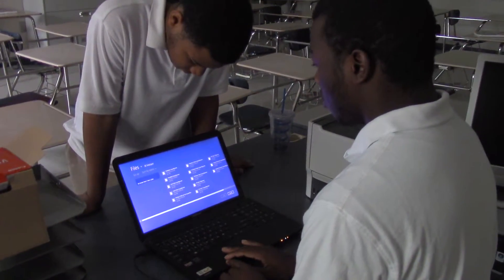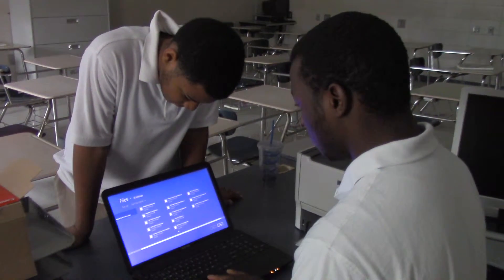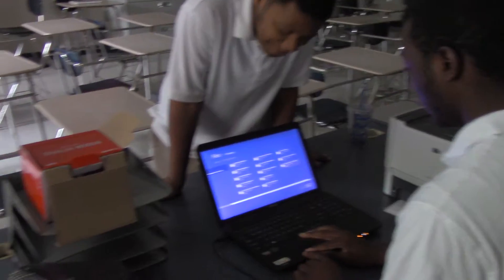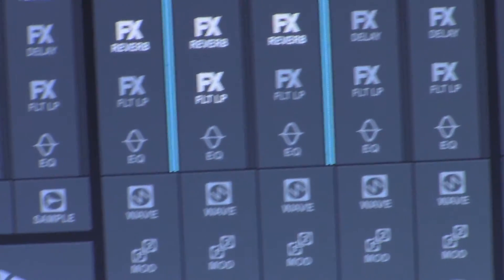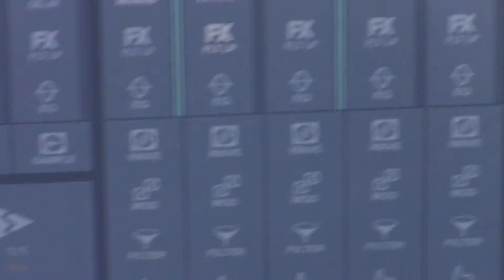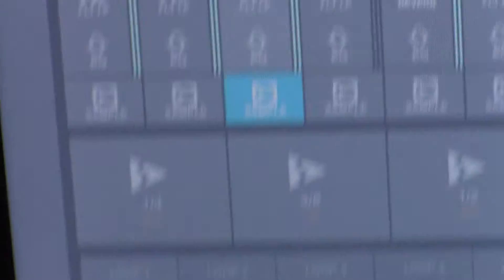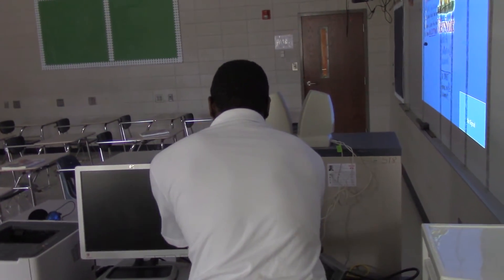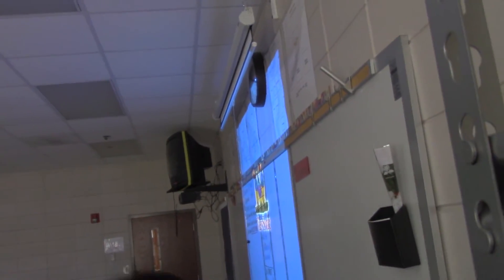30 Second Film BTS 3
Part 3 of the BTS Series for the 30 Second Film